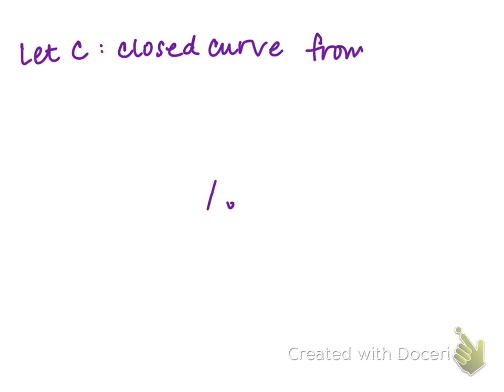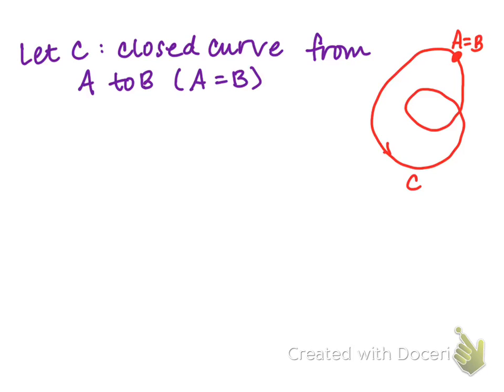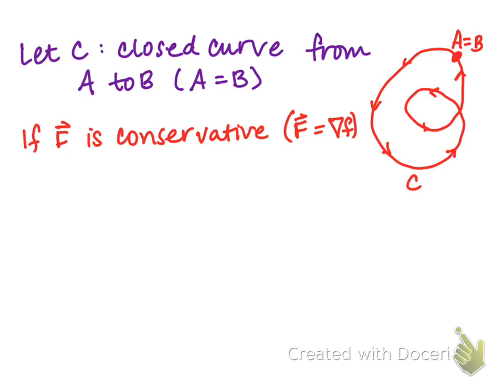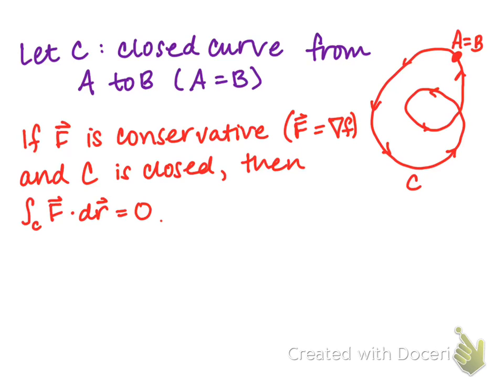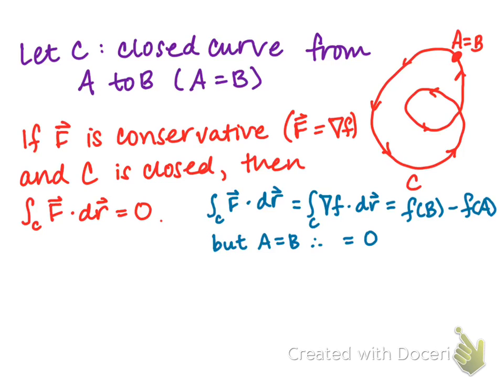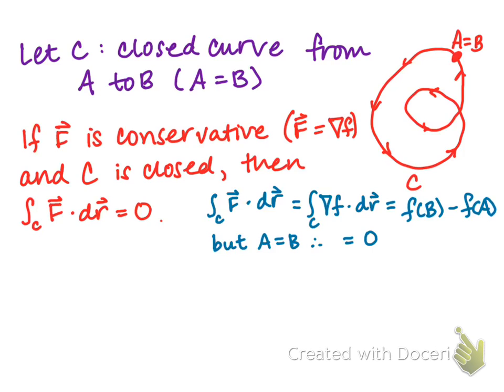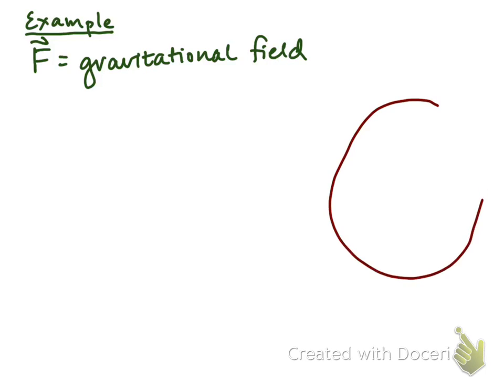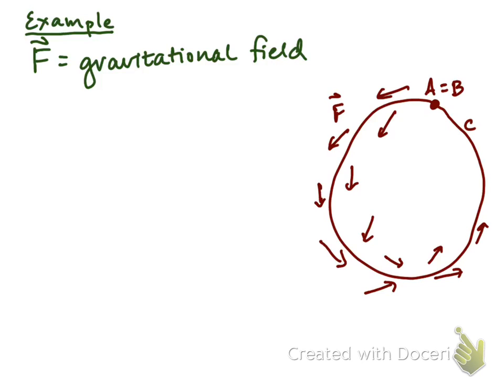§16-3 The Fundamental Theorem of Line Integrals & Closed Curves